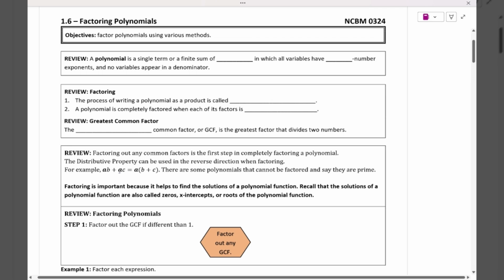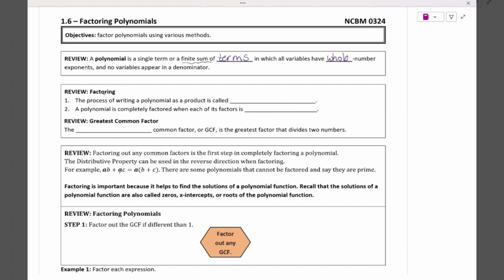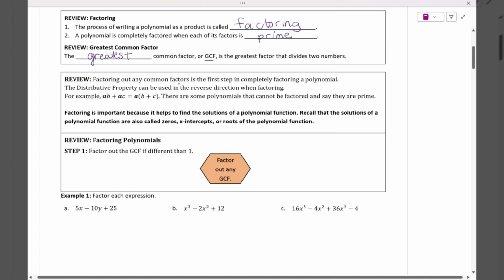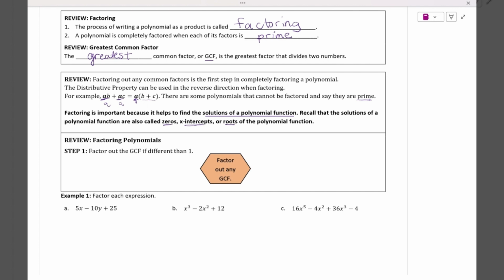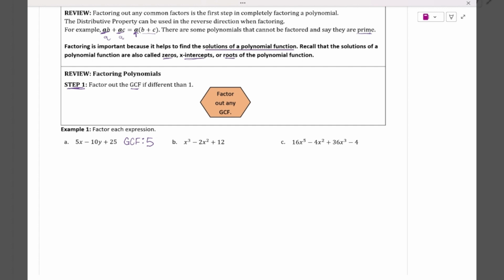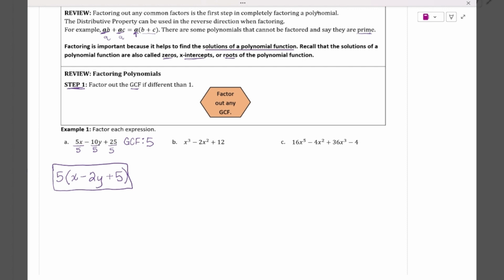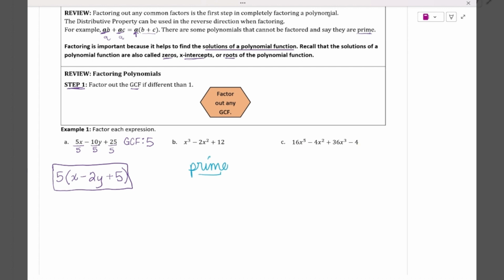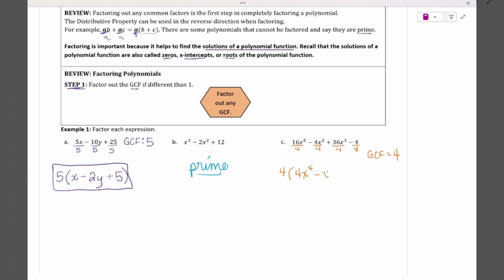NCBM 0324 Section 1.6 Part 1